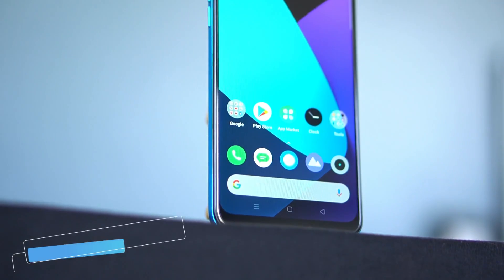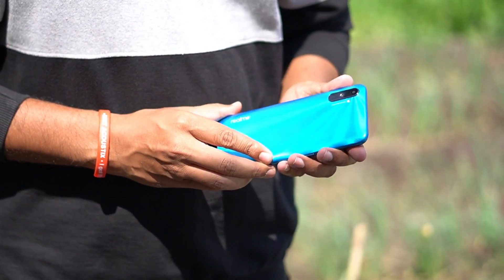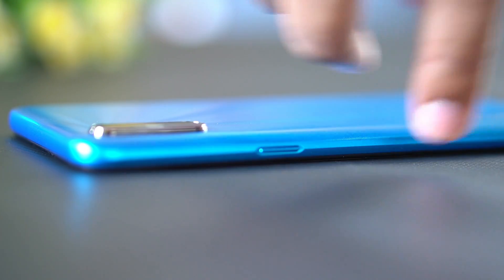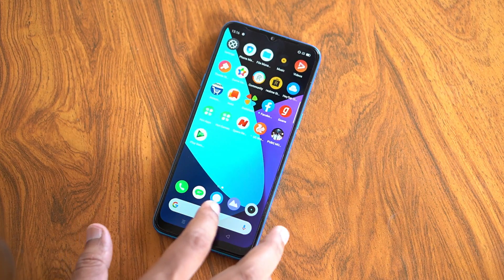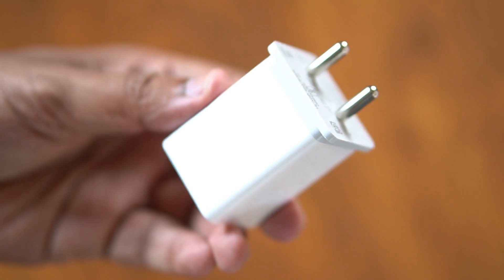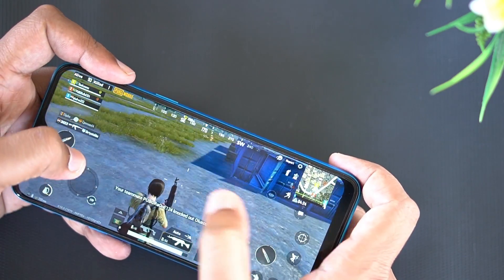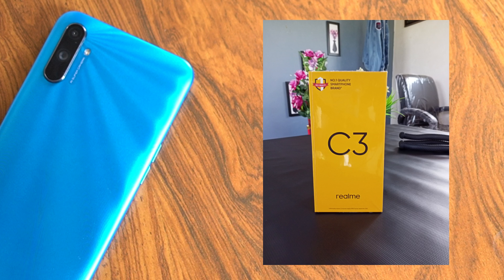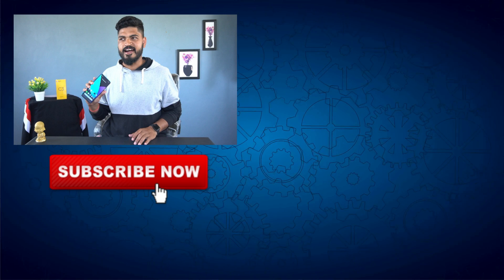10 ಸಾವಿರಕ್ಕೆ ಇದೆ ಬೆಸ್ಟ್ ಫೋನ್ | Realme C3 Unboxing and review in Kannada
10 ಸಾವಿರಕ್ಕೆ ಇದೆ ಬೆಸ್ಟ್ ಫೋನ್ | ರೆಡ್ಮಿ ಗೆ ಫುಲ್ ಕಾಂಪಿಟೇಷನ್
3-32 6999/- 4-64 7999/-